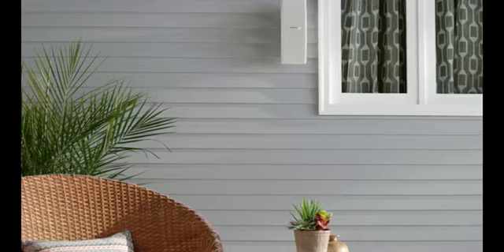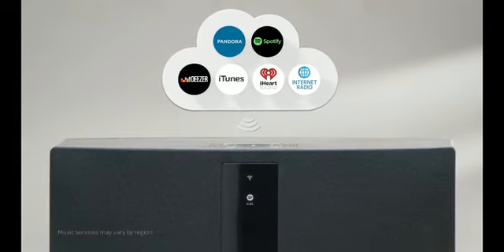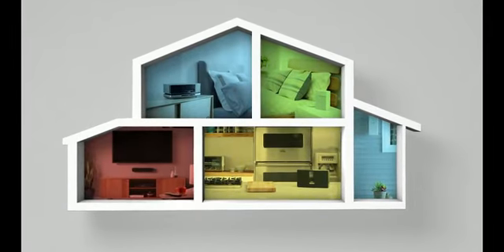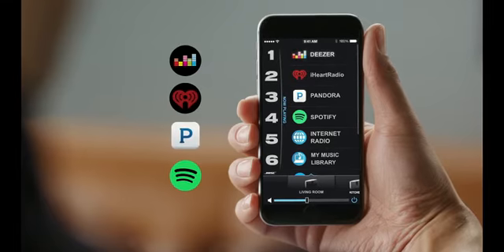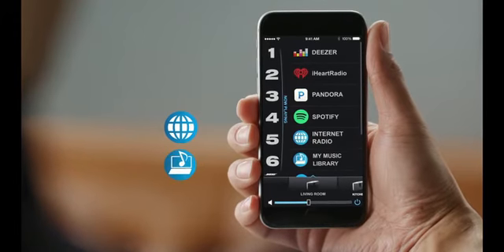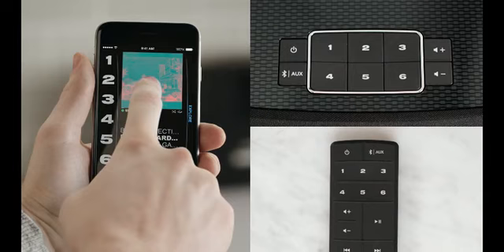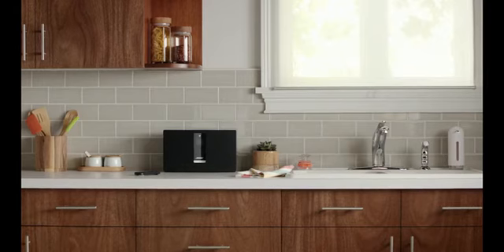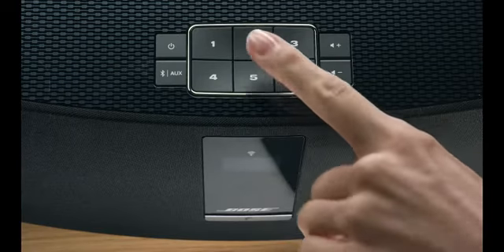Shop Bose SoundTouch 20 Series III Wireless Bluetooth Wi Fi Speaker Black